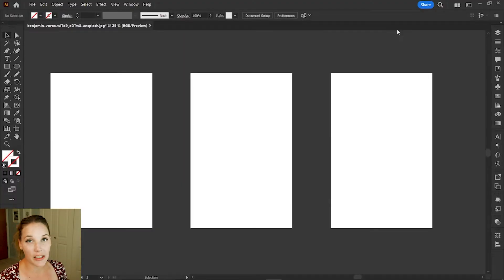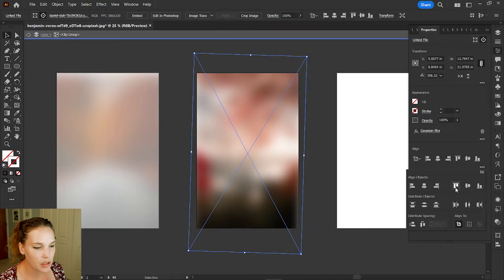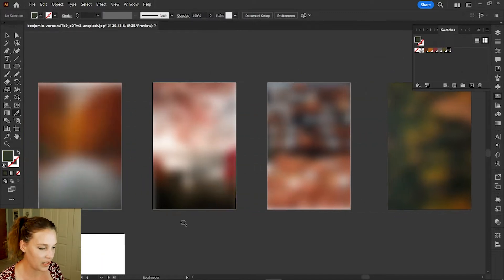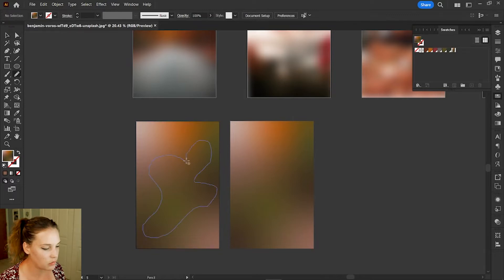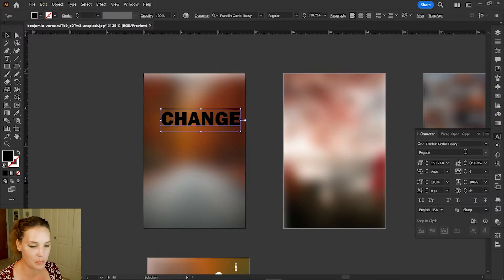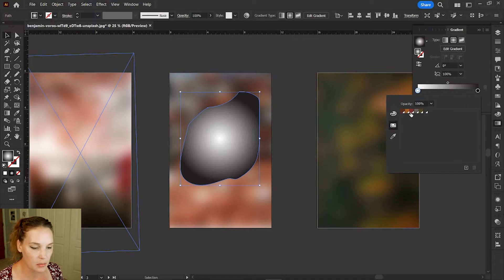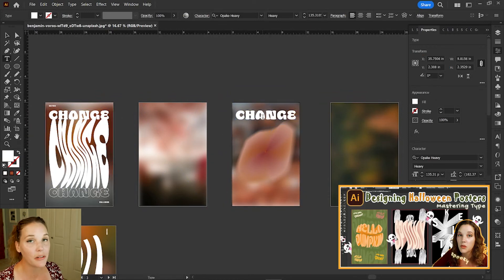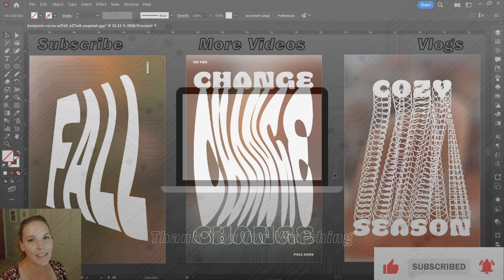How to Master Gradients | This Will Shock You! 😱 Adobe Illustrator Tutorial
Hello Creatives!
Today I'm showing you the easiest way to create gradients so you can master them for your designs and illustrations. This technique may shock you with how easy it is 😊